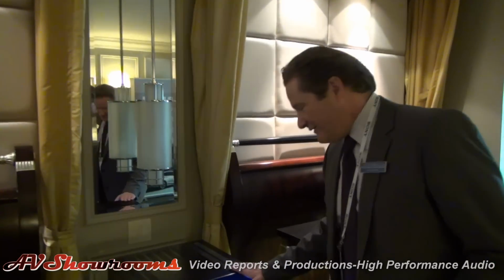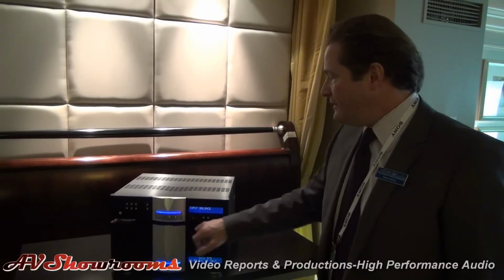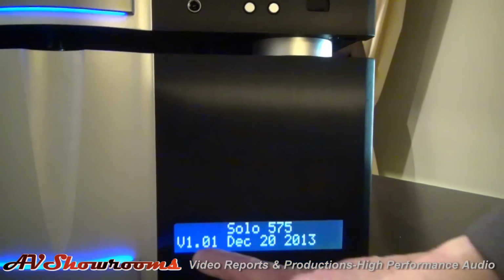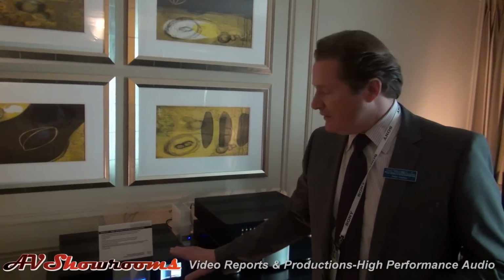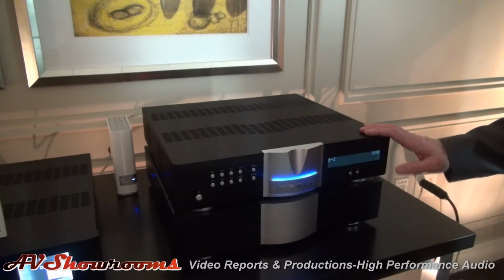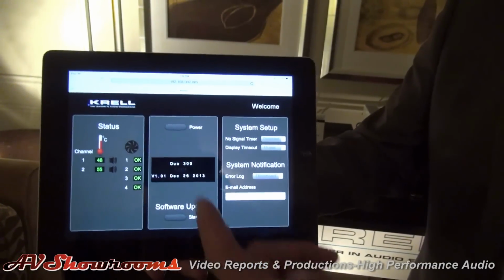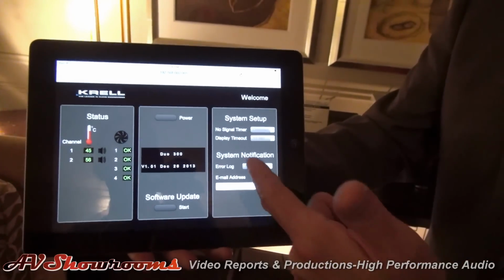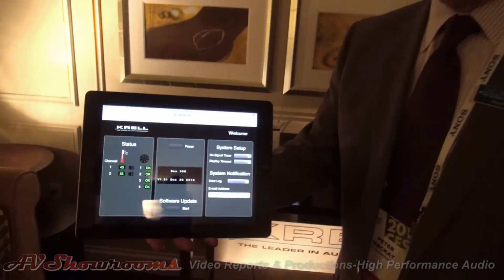Krell Audio, Krell Industires, Krell amplifiers, Peter MacKay